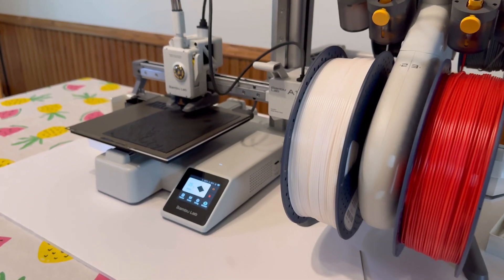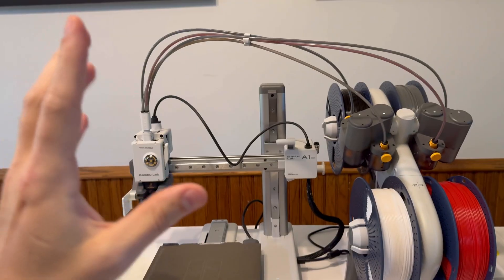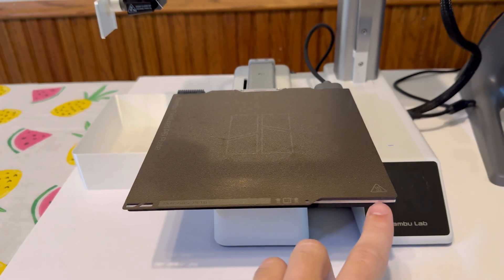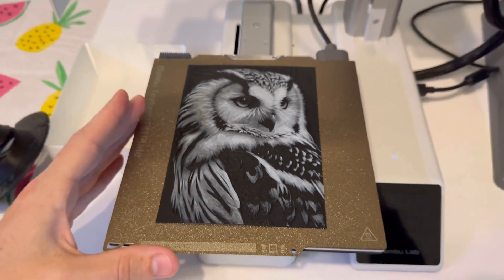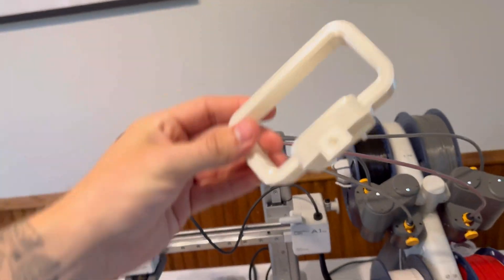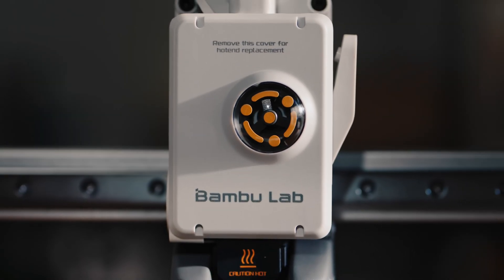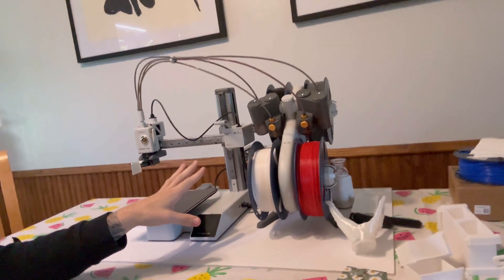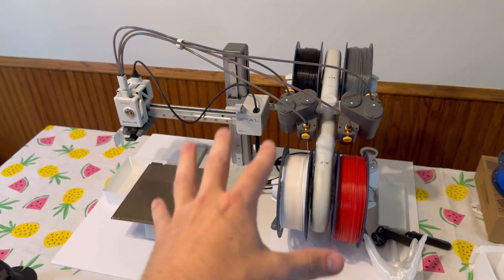Watch this Before Buying the Bambu Lab A1 Mini!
Thinking about buying the Bambu Lab A1 Mini? Watch this first! We cover everything you need to know, including its key features, pros and cons, print quality, and how it compares to other models. Whether you're new to 3D printing or looking to upgrade, this video will help you make an informed decision before purchasing.

➡ Bambu A1
➡ Bambu A1 MINI

Other Socials!